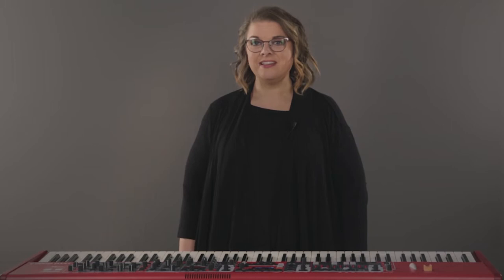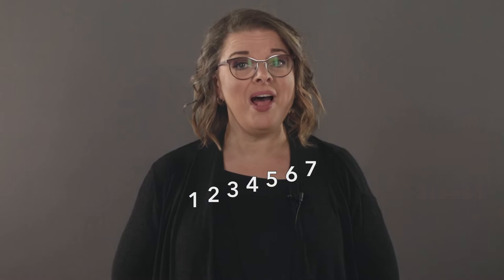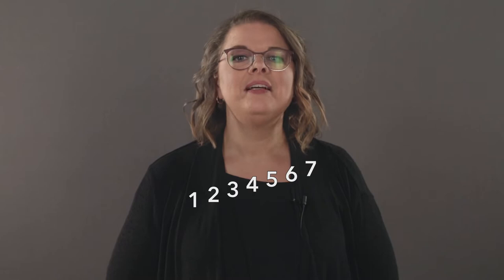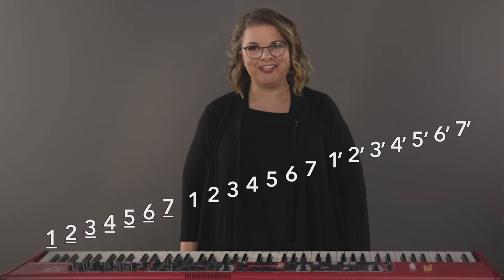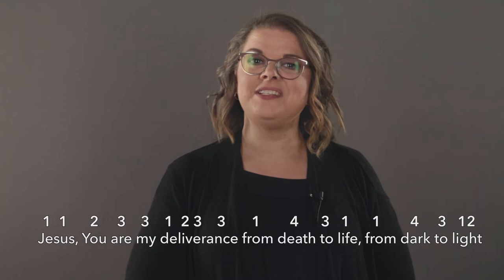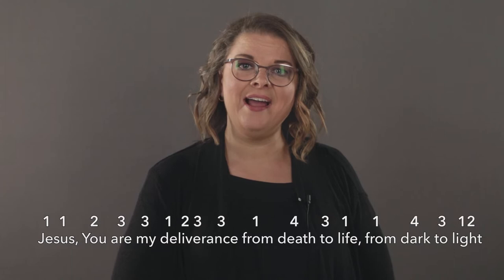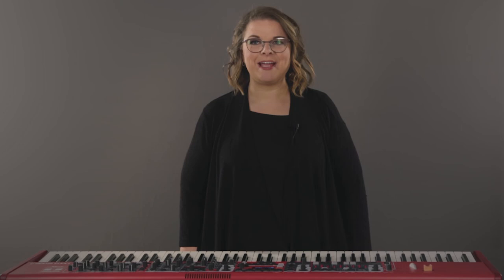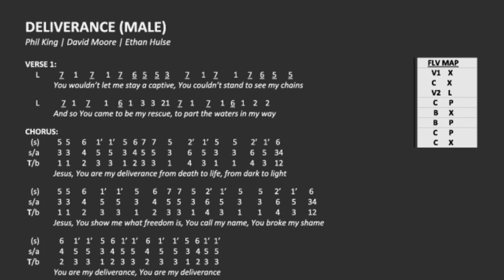Vocal Training | Numbered Vocal Charts - Part 1 [Gateway Worship Training]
Title:  Numbered Vocal Charts - Part 1
Teacher: Jill Brewer

At Gateway, we use the Nashville Number System for musical notation because of its flexibility and accessibility.  In this video, our amazing vocal director, Jill Brewer, explains how to use this numbered Solfege to read vocal charts by turning numbers into notes.

0:00 The Major Scale
2:04 Applying Numbers to a chart
3:47 Adding Harmony
5:11 Second Harmony
8:01 Reading the Song Map
9:17 Looking Over the Whole Chart